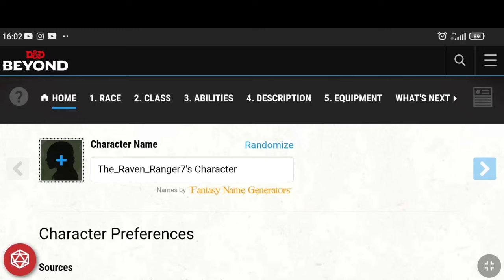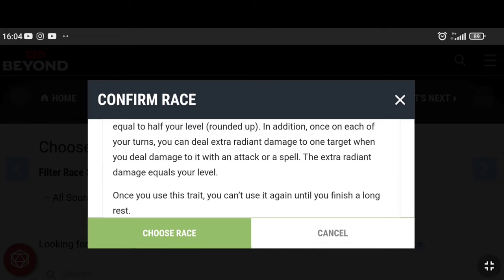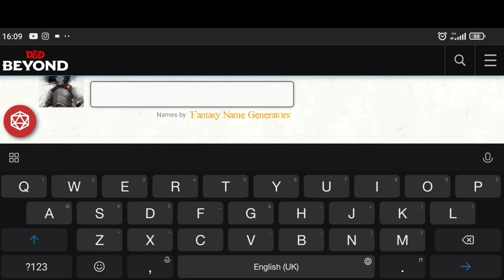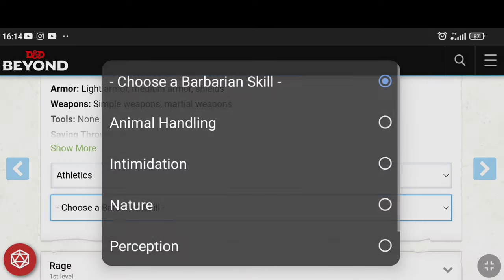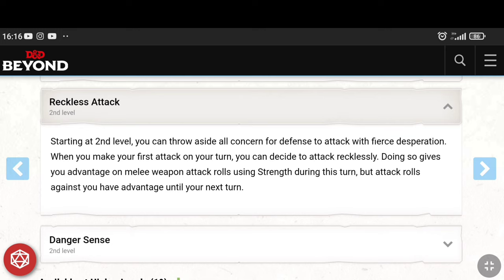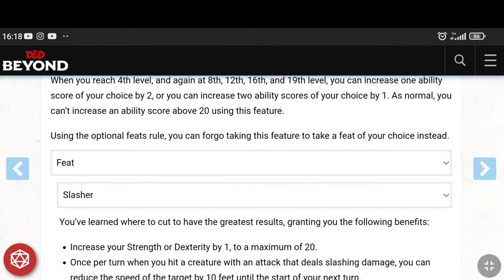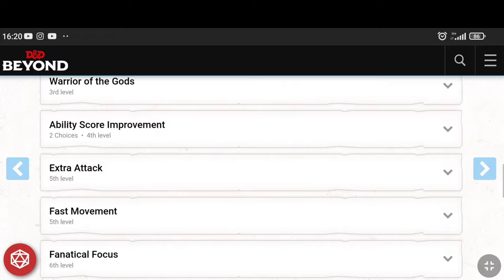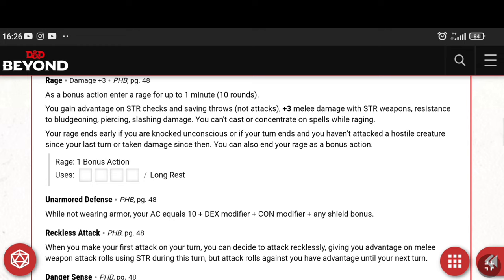Dnd character creation: How to make a Zealot, Barbarian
So today I give you lot, a guide on how to build the powerhouse that is the Path of the Zealot, Barbarian.

Using D&Dbeyond, I show you how standard array works, include those New optional features from Tasha's Cauldron of Everything and how to get the most out of customising your origin to empower your level 9, Path of the Zealot, Barbarian.